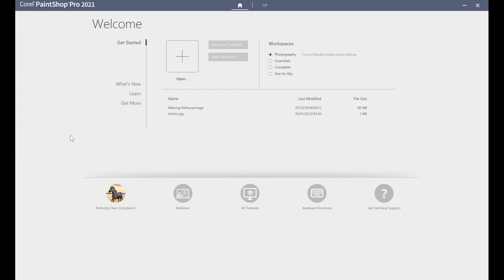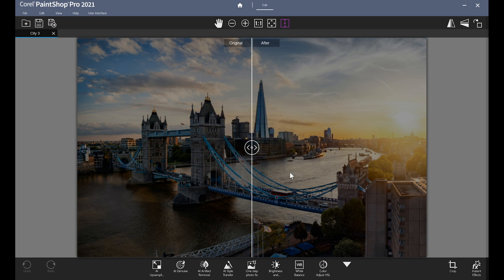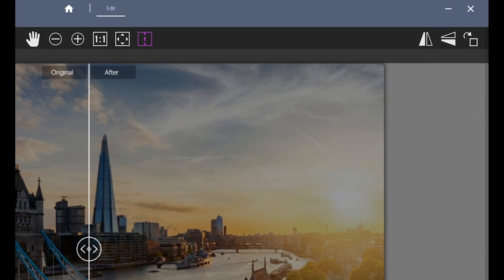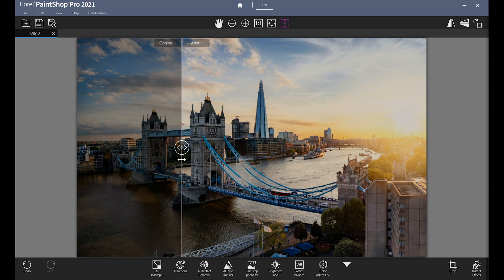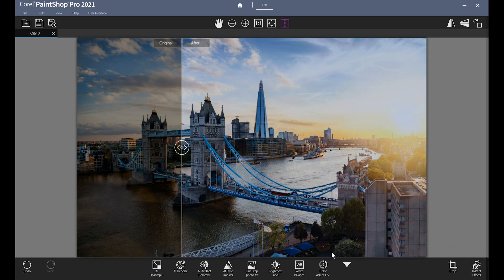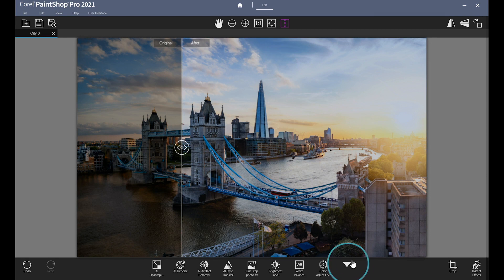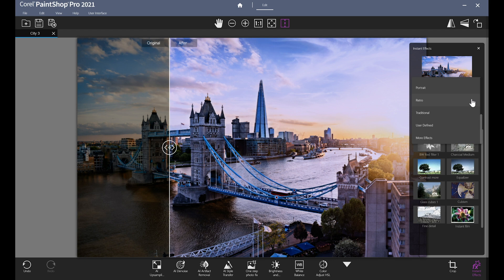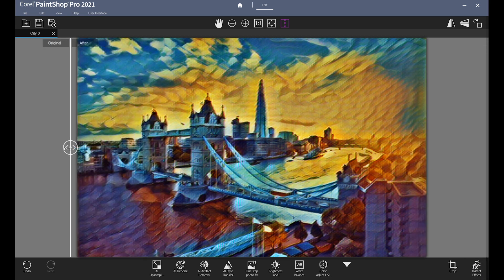ENHANCED Photography Workspace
Explore the enhanced Photography Workspace designed for touch and Ultra HD 4K devices. Use the NEW Split View feature for a side-by-side comparison of your original image and your most recent edits. Focus exclusively on quick photo edits in a sleek and instinctive environment perfect for new users to learn and master in no time!

Extend the creative possibilities with the ultimate collection of photo editing and design software. Subscription Free